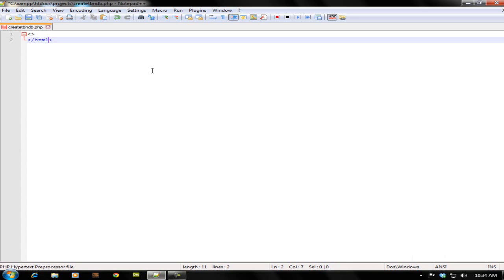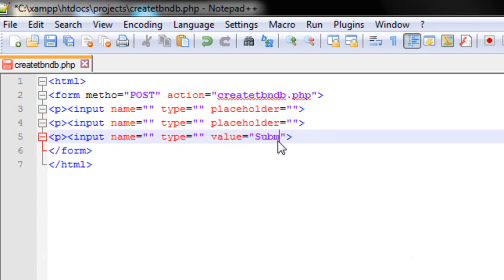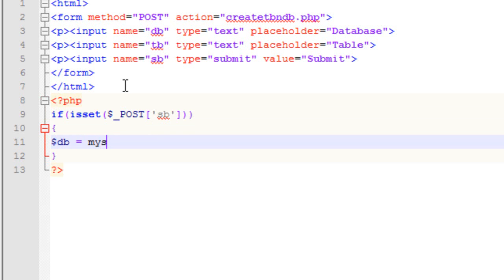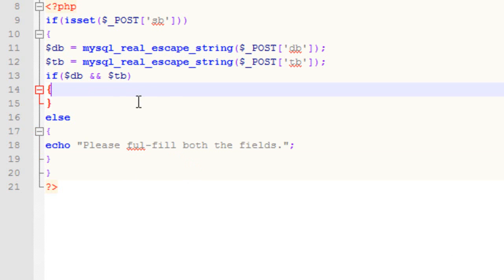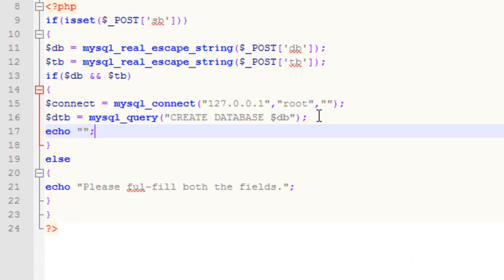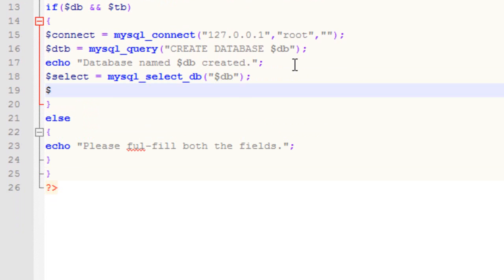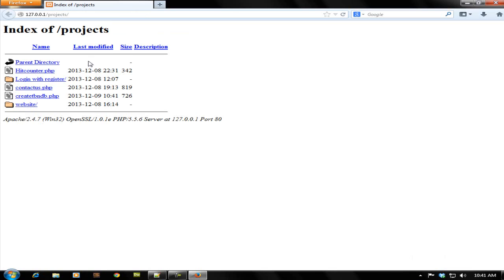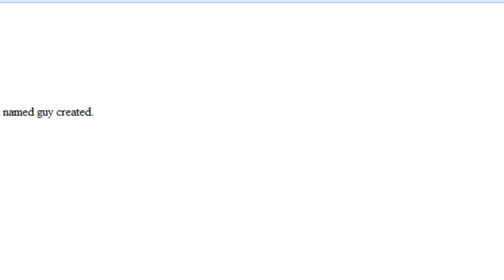Create Database & tables in PHP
In this tutorial I will show you how to create database and tables using PHP.